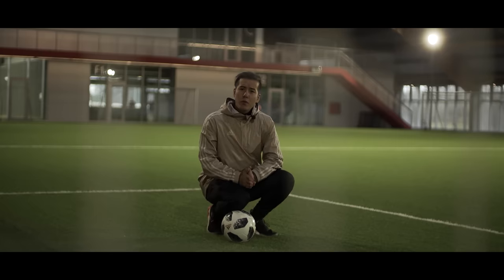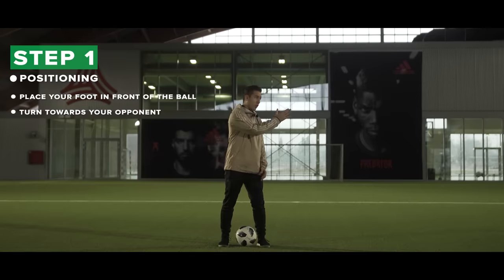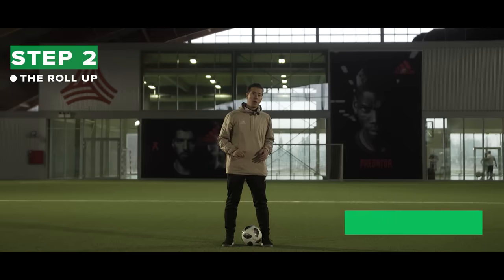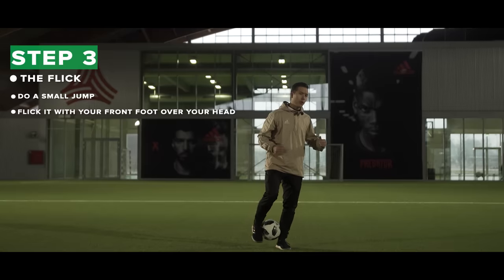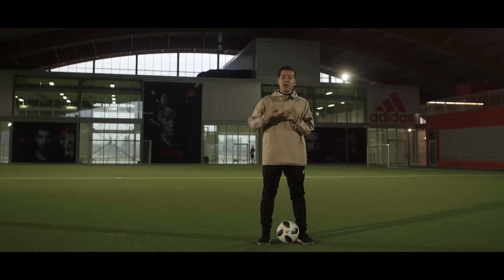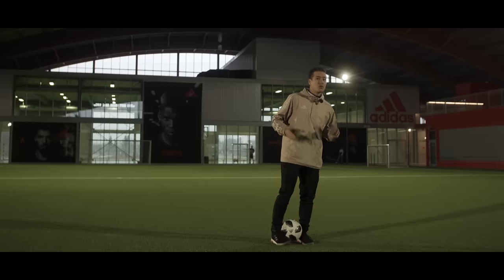LEARN THE RAINBOW FLICK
Learn the rainbow flick today. If you ever wanted to learn the rainbow flick, well, today is your lucky day because, in this video, PWG is showing how to do the rainbow flick - one of the quintessential football skills that you'll ever learn. Some football skills you'll never learn because they take years to master, but the rainbow flick is a skill move that's relatively easy to learn. PWG has 3 steps that you have to master in order to nail this classic football trick - and if you get the knack of how to it, then everyone you know will be impressed.

If you want to become a better footballer, you have binge this playlist - if you're not a better footballer after watching this playlist, then you are beyond hope :)